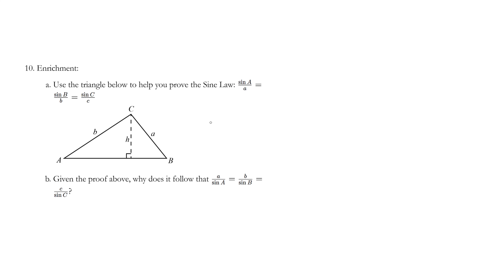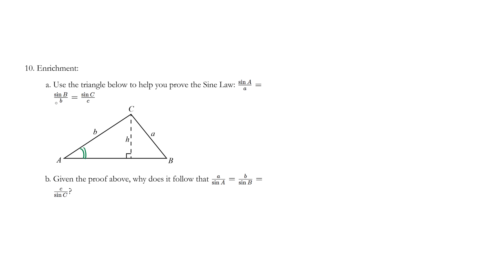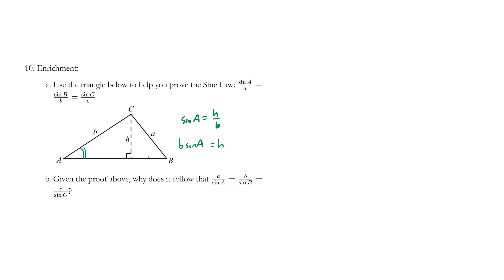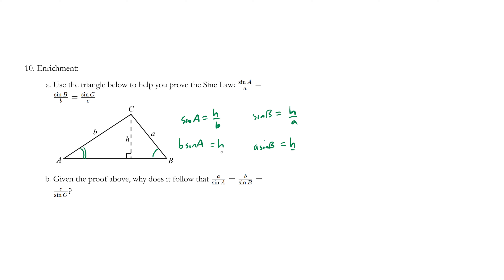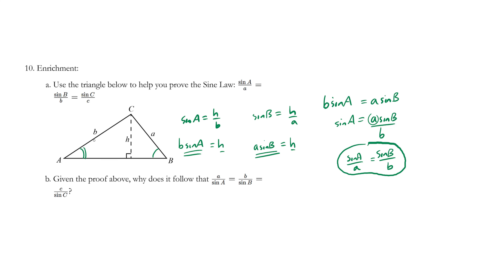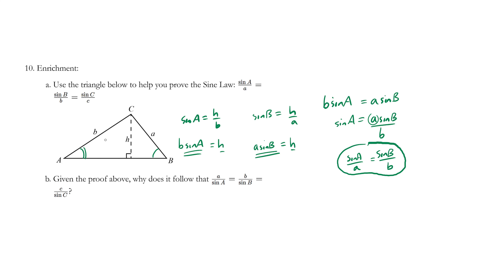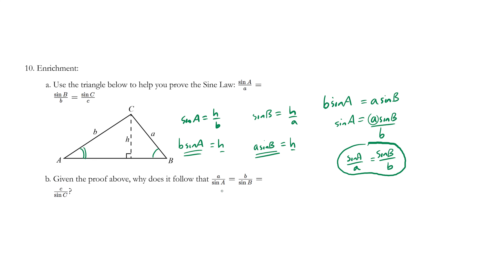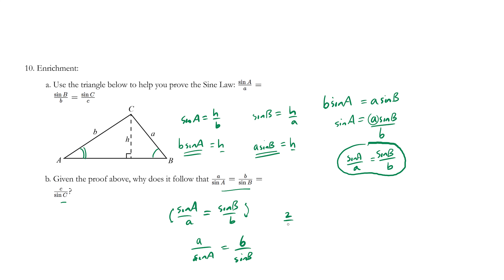BC Math: Pre Calculus 11 Trigonometry Question 10